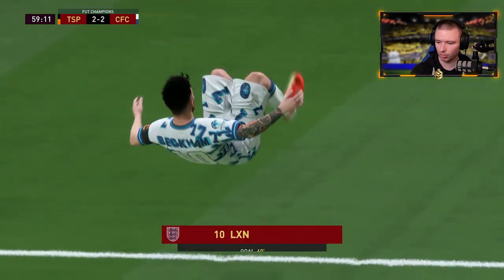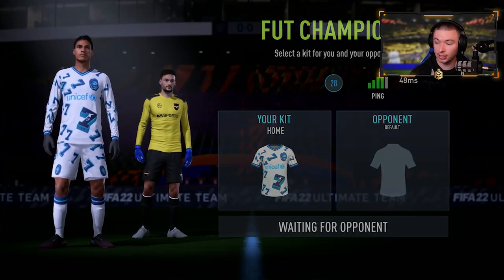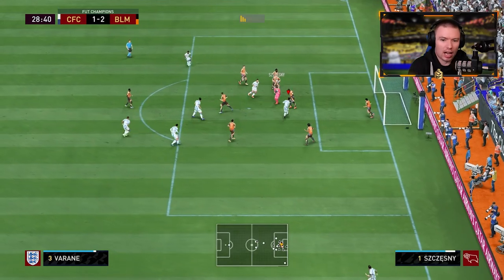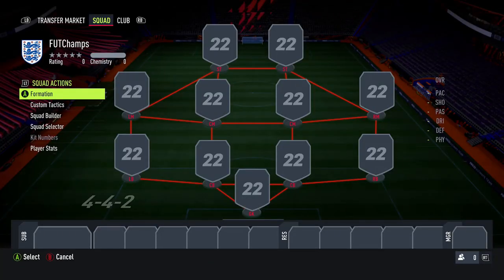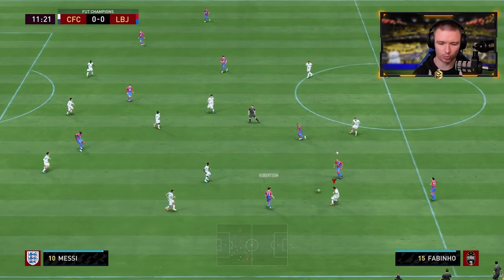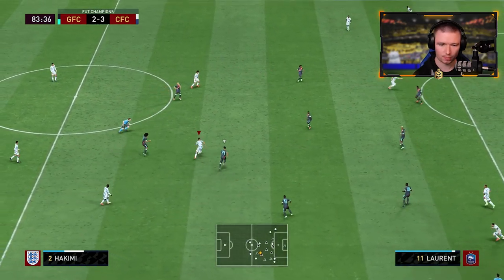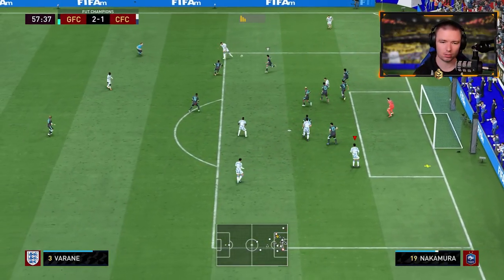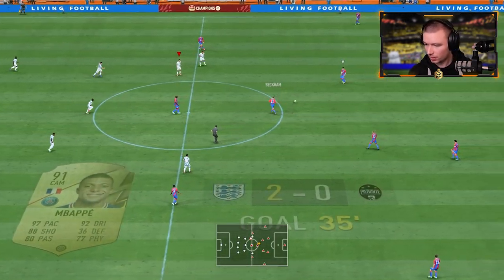5 BEGINNER Tips To WIN MORE Games In FIFA 22 FUTChampions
This year when starting FIFA 22 Ultimate Team, I was not good at FUT 22, especially when going through the Weekend League but by changing a few things, I became a lot more successful when playing against other players.

5 BEGINNER Tips To Get BETTER At FIFA 22 FUTChampions

FIFA 22 FUT Champions is slightly different this year as in it's a lot easier. When FUTChampions also known as the weekend league was added back in FIFA 17, you had to play 40 games across 2 days and of course with it being FIFA's most rewarding game mode, it was a complete sweat-fest. Players would rock up into FUTChamps with a 5 at the back, play ultra defensive and look for an over the top through ball on the counter. With FIFA 22 FUT Champs, it's completely different because you get rewarded for losing. FIFA Ultimate Team still has a competitive side but that comes in the form of division rivals. The weekend league and the FUT Champs Play Offs are so much more relaxing but they offer much better rewards.

In this video I will share how to qualify for FUT Champs and how to win more games FIFA 22. I struggled at the beginning of this game but since changing and adapting my playstyle to fit the meta, I have performed a lot better in FIFA22 FUTChampions and hopefully you will be able to do the same thing.